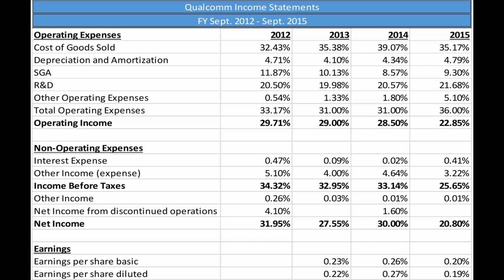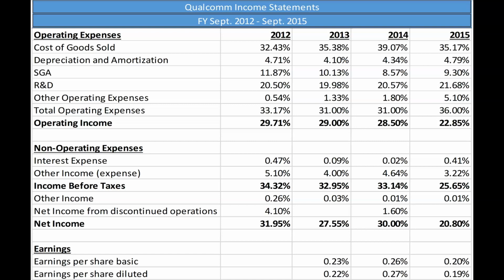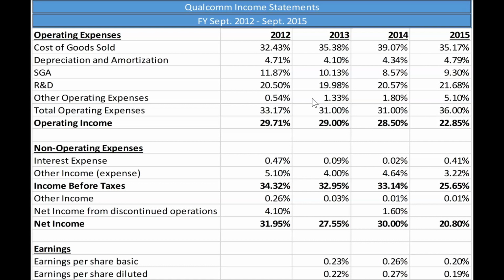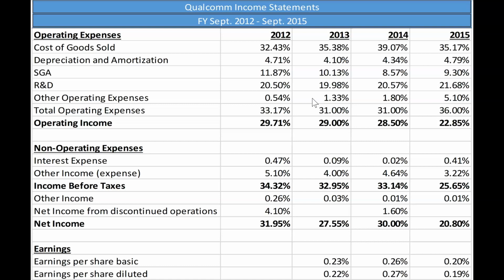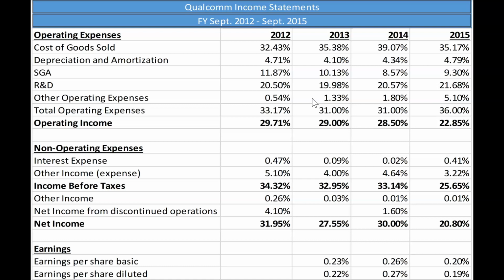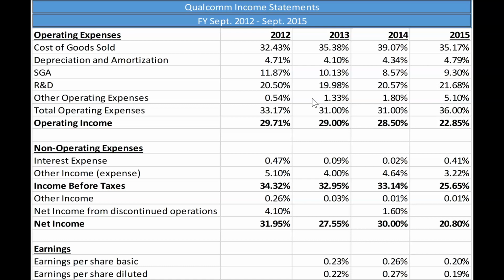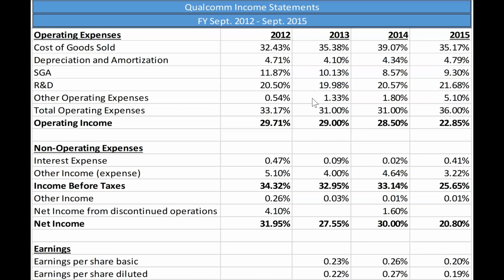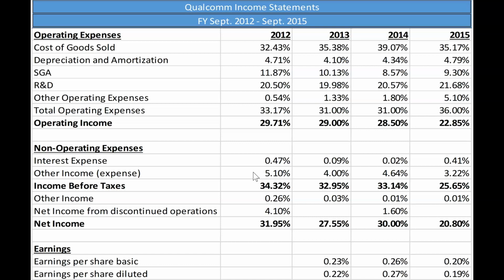Advanced Fundamental Analysis Part 4: Common Size Analysis